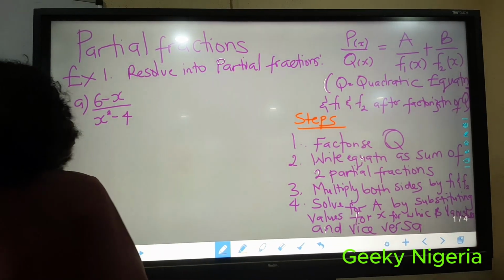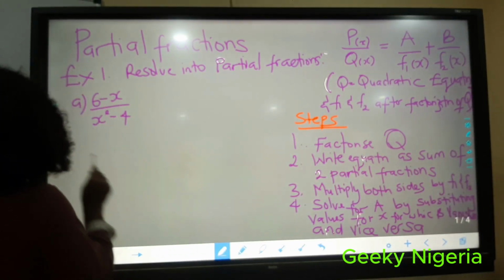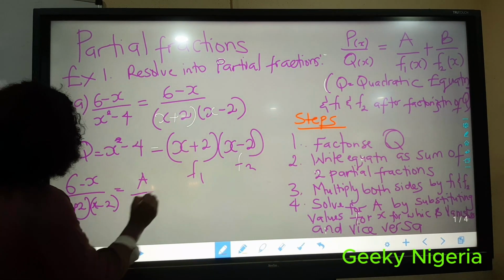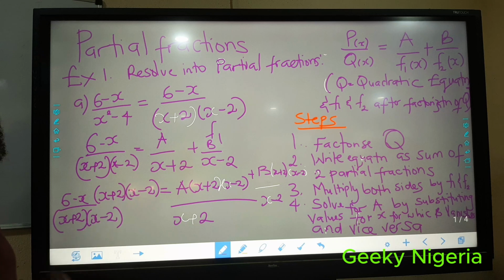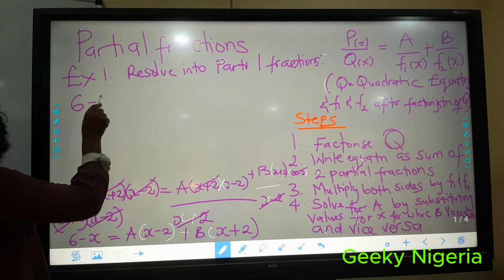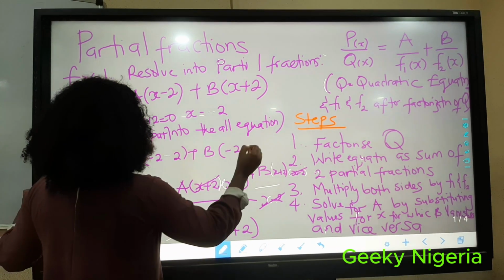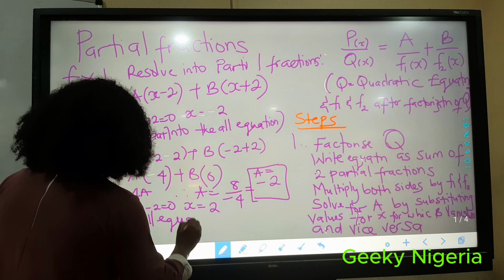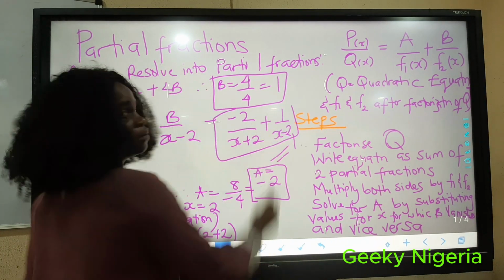Partial Fractions (Introduction)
In this video, we introduce you to Partial Fractions with a worked example. Watch and share.